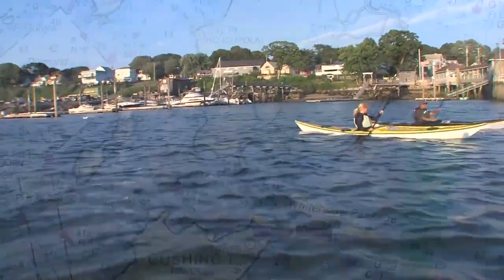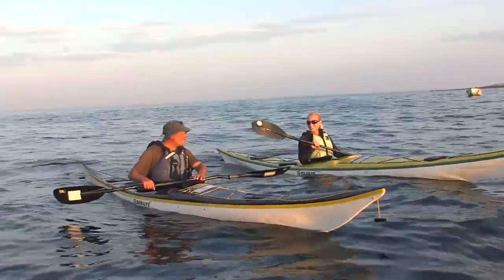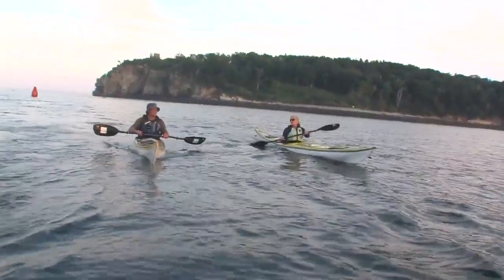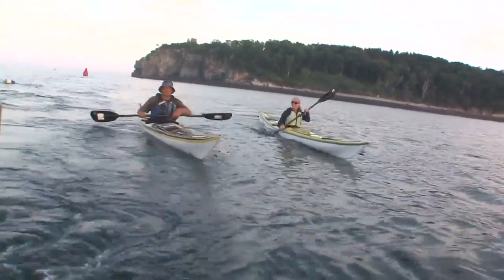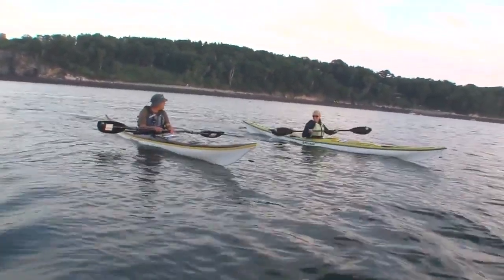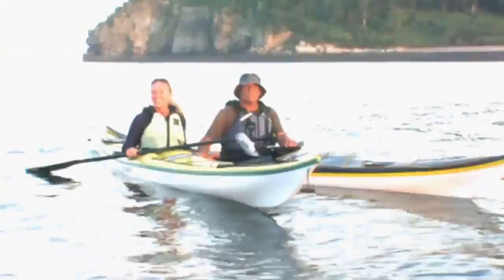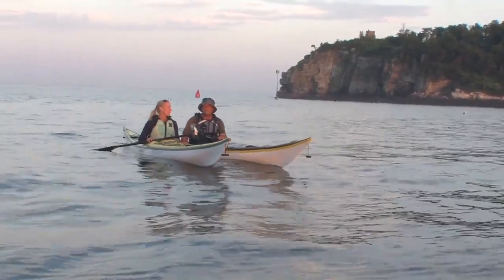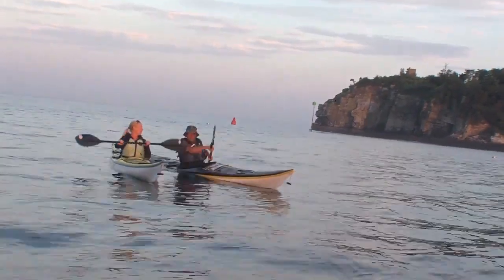New England Boating and Fishing: Portland - For the Paddler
Parker kayaks around Portland
Don’t let mammoth international tankers, towering cruise ships, and fishing boats scare you away from Portland Harbor. After all, it’s the largest, most diverse and interesting metropolitan area north of Cape Ann.

Indeed, it’s Portland’s commercial roots that make arriving and tying up along the waterfront so easy. Take, for instance, the marina and floating restaurant known as DiMillo’s, a dominant presence on the harbor since the 1980s. Only in Portland could a 72-year-old retired car ferry become a focal point of dining and boating along a busy waterfront. That’s actually saying quite a lot when you consider how much of a boating and food mecca Portland has become in recent years.